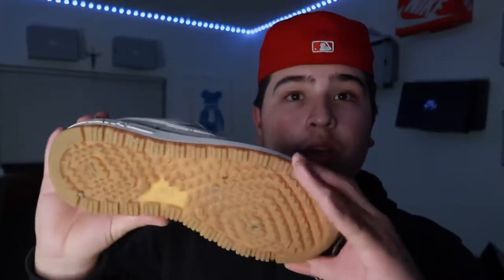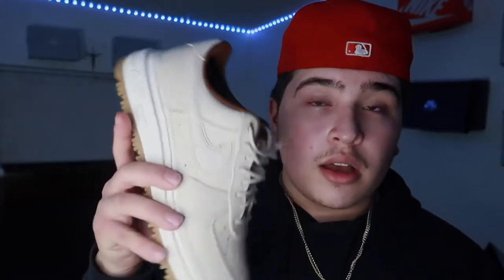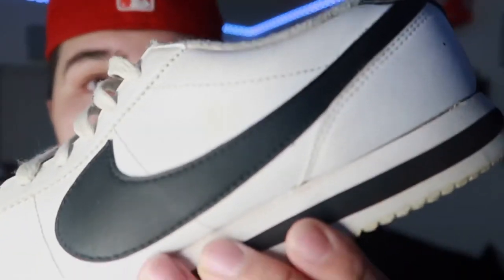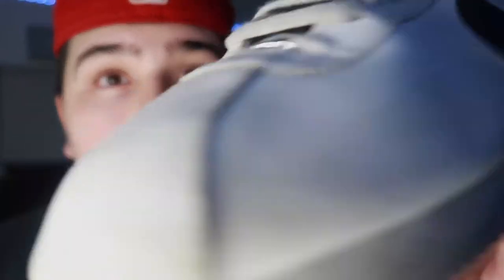17 Year old updated Sneaker Collection🔥